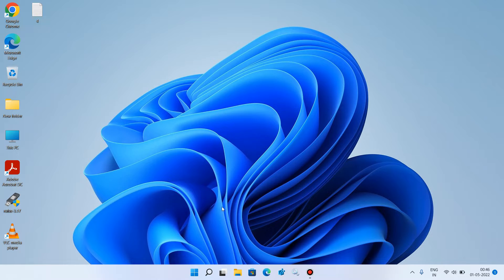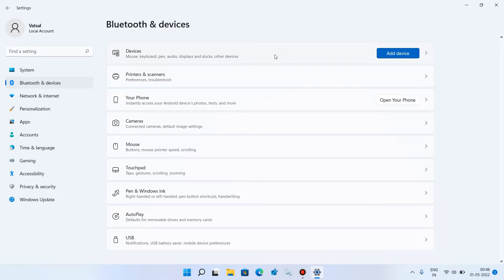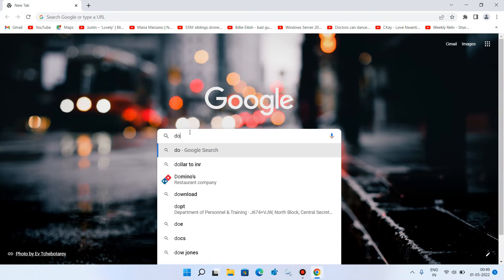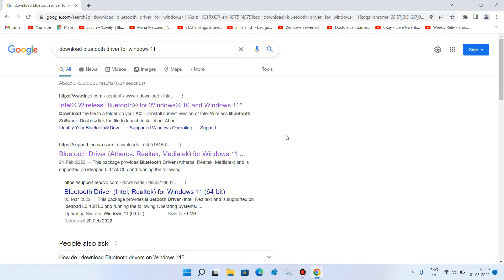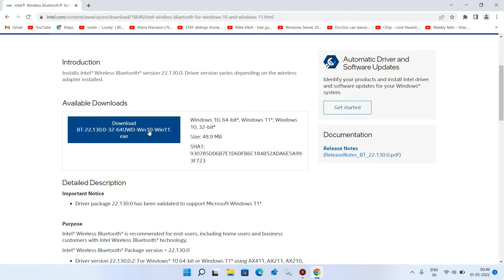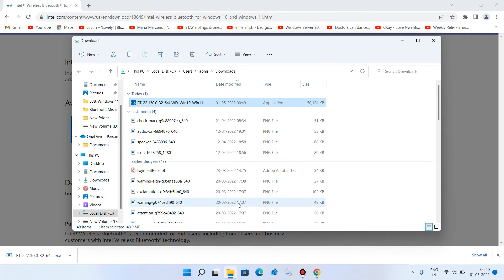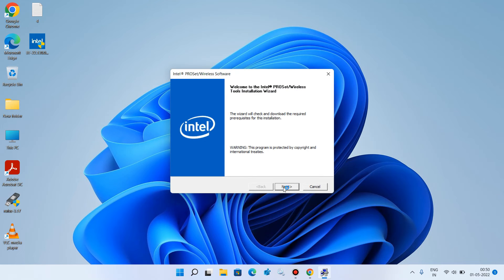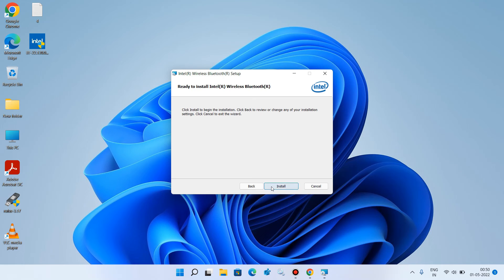Bluetooth On Off Switch Missing Windows 11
In this video you will learn how to fix bluetooth on off switch missing in windows 11.